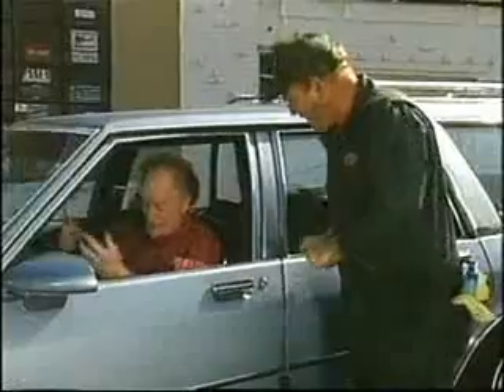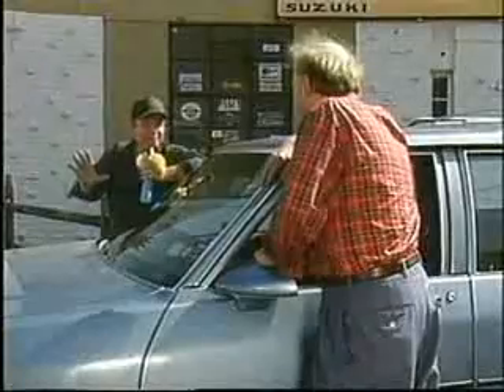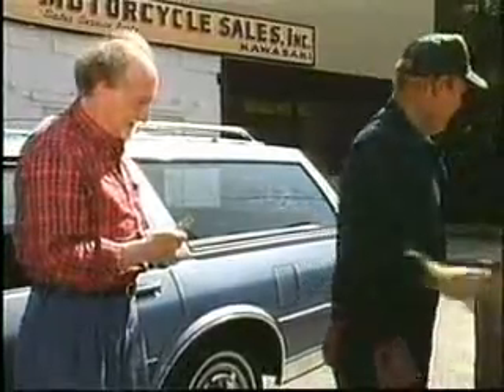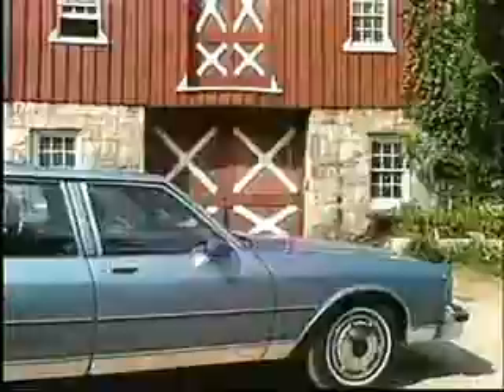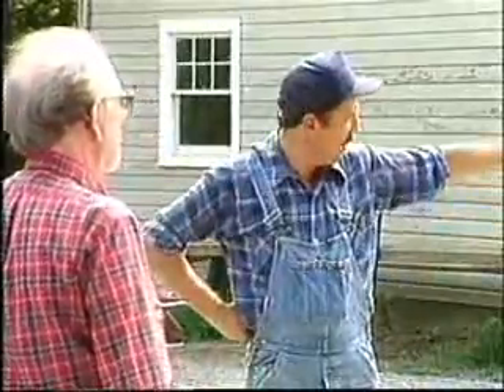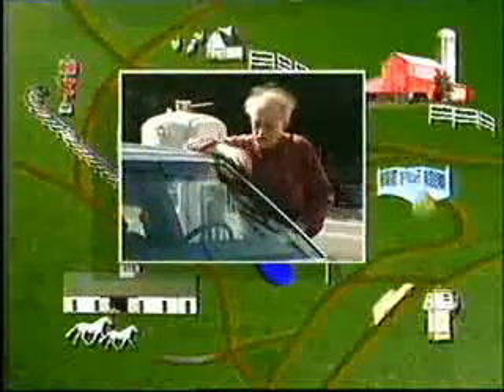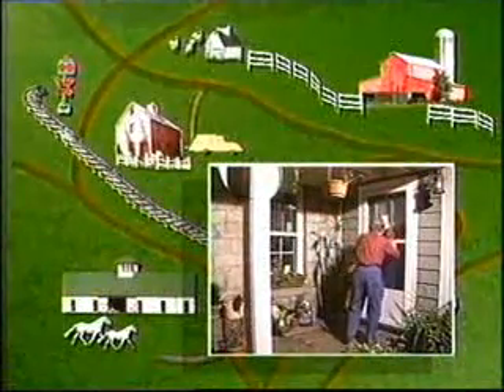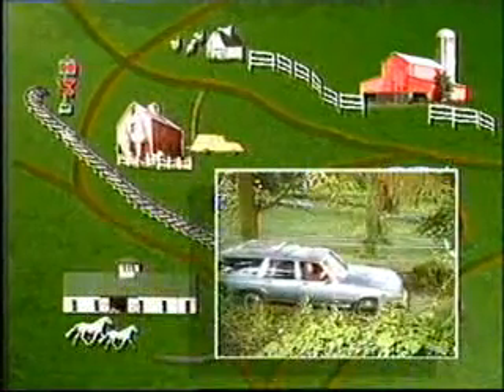THATSAM R47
American English videos to help students learn